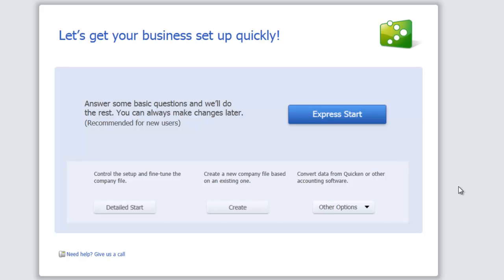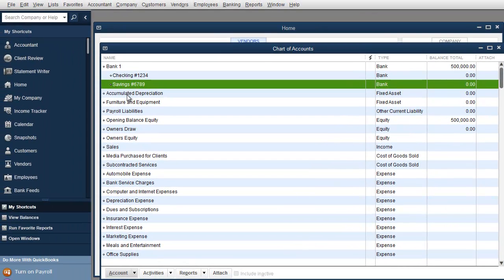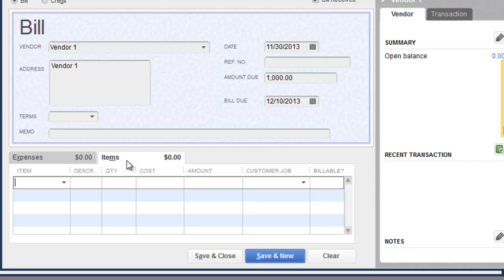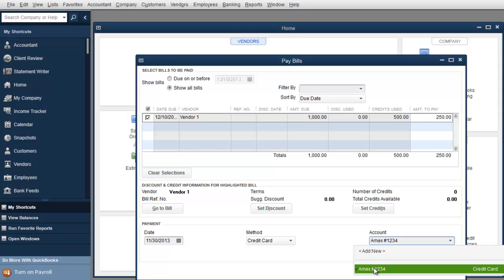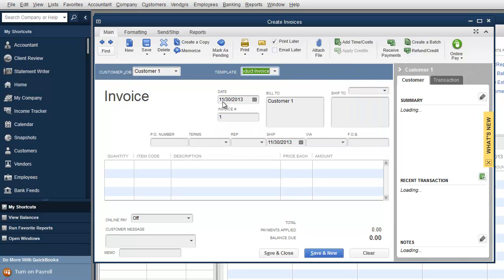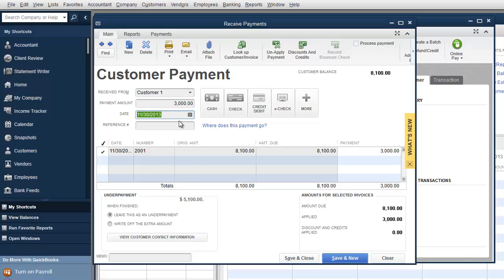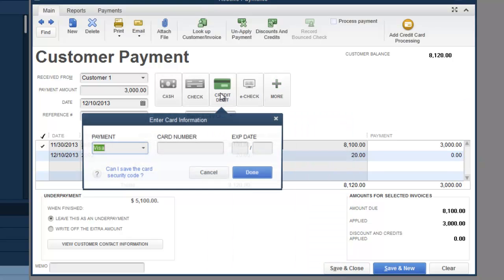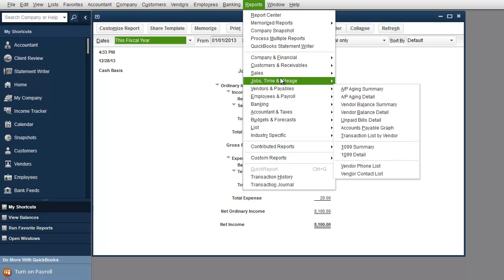Full Quickbooks 2014 Course - Pro / Premiere / Accountant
This is a summarized full course tutorial on basics on Quickbooks 2014.